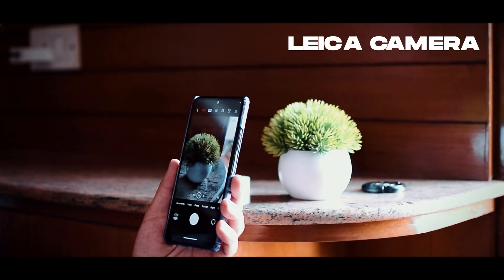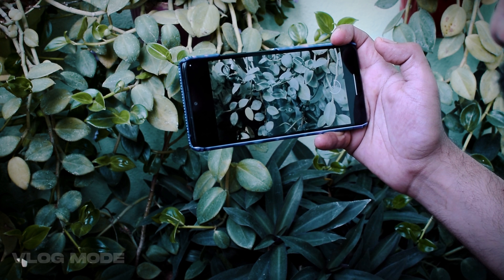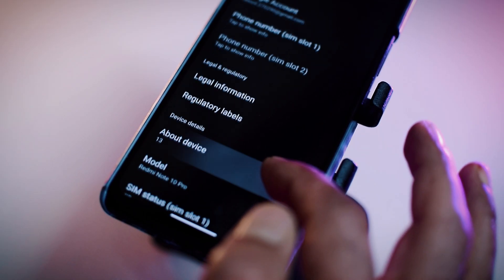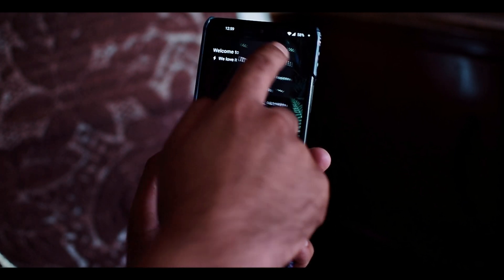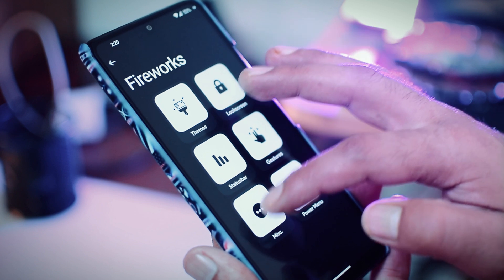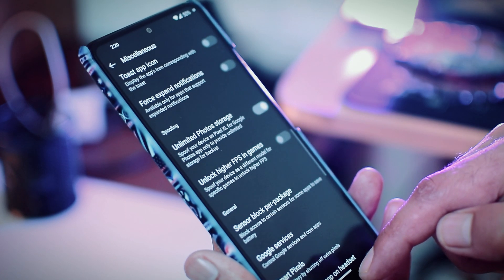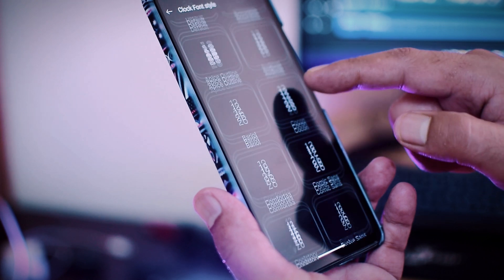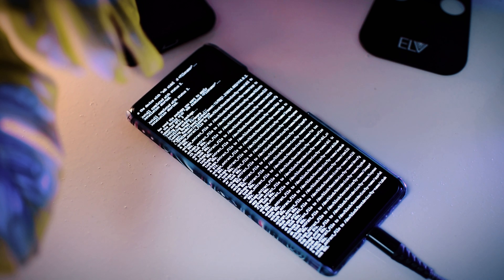SparkOS Android 13 For Redmi Note 10 Pro Is INSANE!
SparkOS is one of the best Custom ROMs available for Redmi Note 10 Pro and it is running on Android 13 and it comes with some amazing features. In this video, I an going to provide a complete review of SparkOS that can help you decide if you want to flash this ROM on your device.

TIMESTAMPS
0:00 INTRO
0:26 MIUI LEICA CAMERA
1:03 BATTERY BACKUP
1:37 CUSTOMIZATION
2:10 SOUND SETTINGS
2:35 SPARK SYSTEM MANAGER
3:03 GOOGLE PHOTO STORAGE
3:20 LOCKSCREEN CUSTOMIZATION
3:50 OTHER IMPORTANT FEATURES
4:20 OUTRO

Other videos that you might find helpful